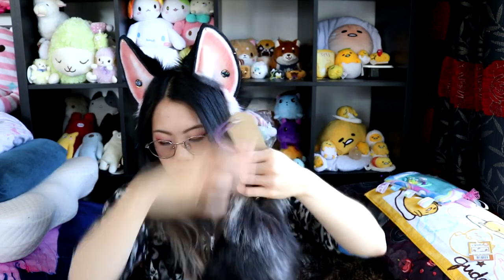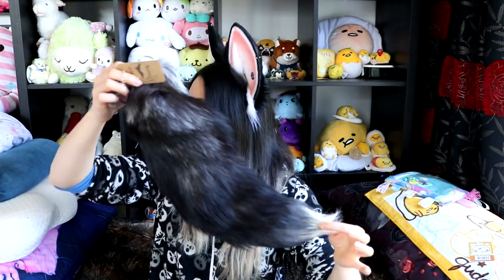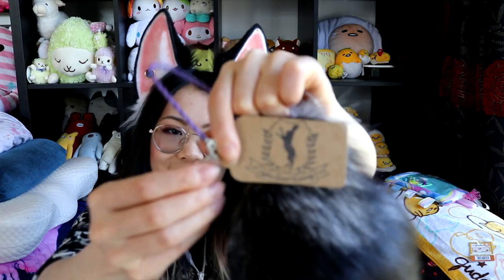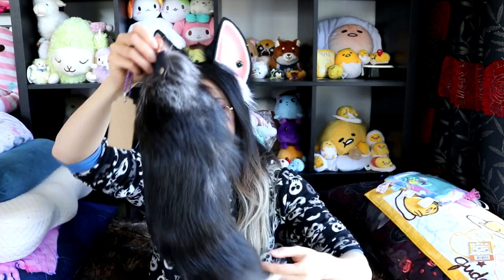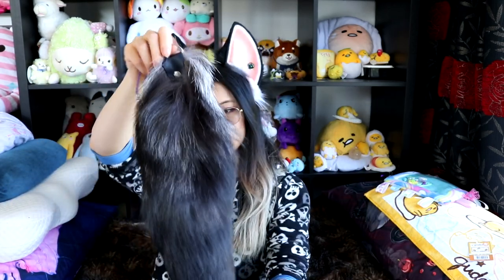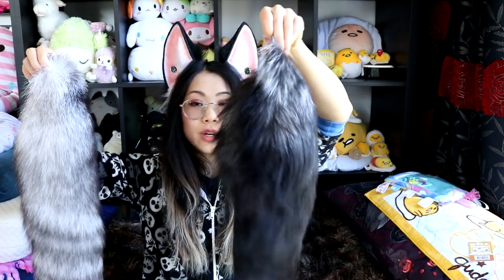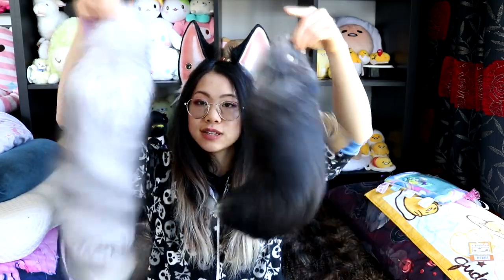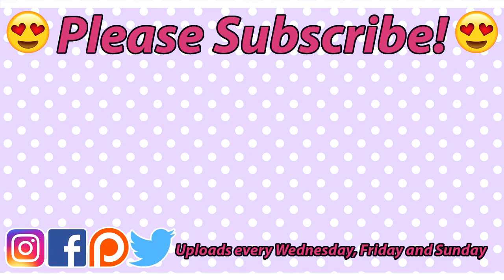Andie Unboxes: Real Fur Tail | White Rabbit Taxidermy Review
Check them out